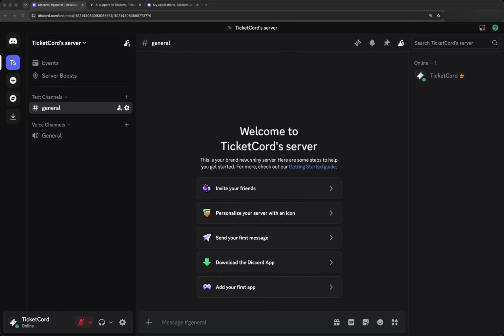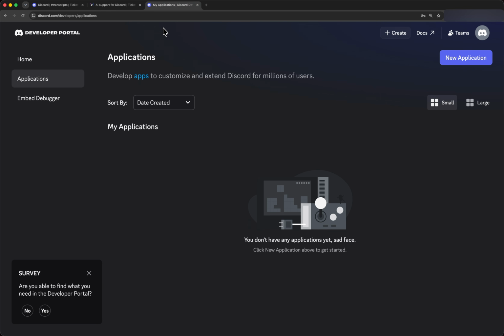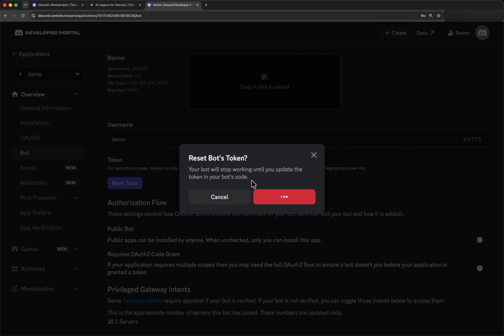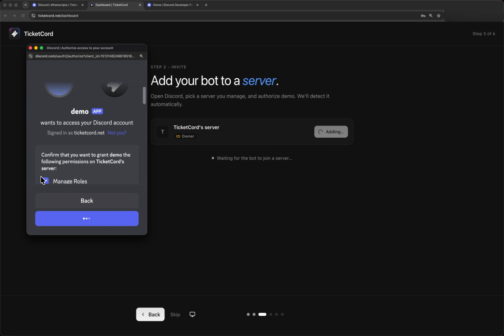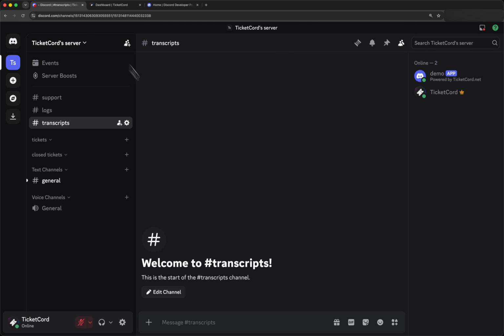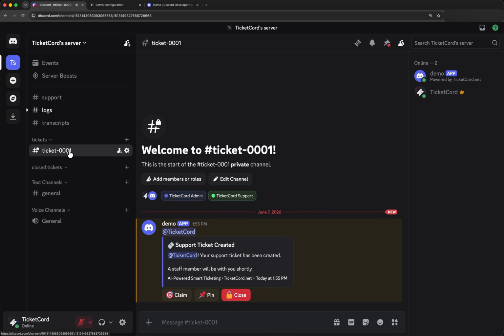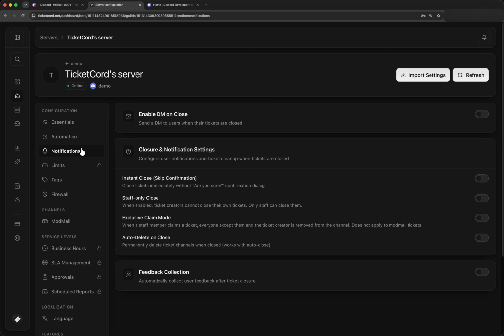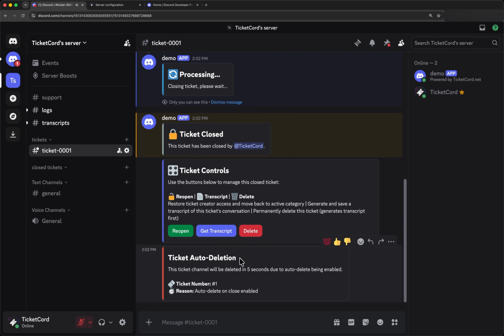Custom Discord Ticket Bot Setup (2026 New UI) - Free & No Coding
Set up your own custom Discord ticket bot with TicketCord in minutes.

This updated 2026 walkthrough shows the new TicketCord UI and the full setup flow: creating your Discord bot, turning Public Bot off, inviting it correctly through TicketCord, running /setup, posting your ticket panel with /embed, and testing a real ticket.

What this video covers:
- Create your own branded Discord ticket bot
- Connect your bot to TicketCord
- Turn off Public Bot in Discord Developer Portal
- Invite the bot through TicketCord with the right permissions
- Run /setup to create ticket roles and categories
- Configure staff roles, logs, transcripts, and ticket categories
- Post your ticket panel with /embed
- Open, claim, and close a test ticket

Common setup mistakes:
- Inviting the bot manually through Discord instead of TicketCord
- Not giving the bot the proper permissions
- Forgetting to turn Public Bot off
- Not creating log and transcript channels
- Pasting /embed as text instead of selecting the slash command

TicketCord lets you bring your own bot, so your bot name and avatar show in your server instead of generic bot branding.

Free plan includes:
- Your own bot name and avatar
- Ticket panel setup
- Unlimited tickets
- Web dashboard
- Automatic transcripts
- Staff role permissions
- Hosted bot, no coding or server setup required

Paid plans include:
- AI-powered support
- Knowledge base automation
- Smart ticket routing
- Full white-label branding
- Custom bot status
- Priority support

Perfect for:
- Gaming communities
- Support servers
- Business Discord servers
- Customer support teams
- Community management